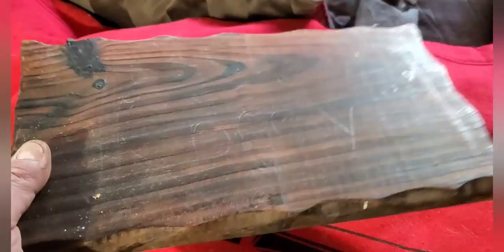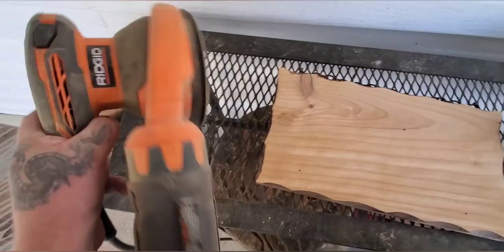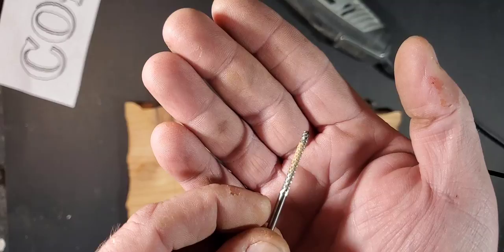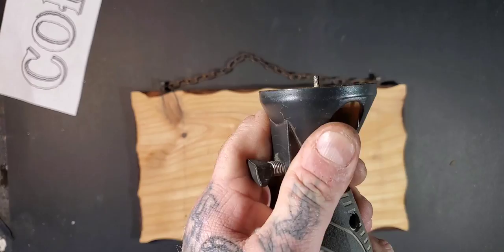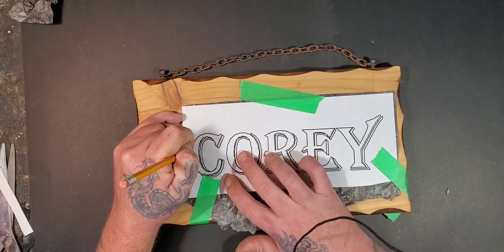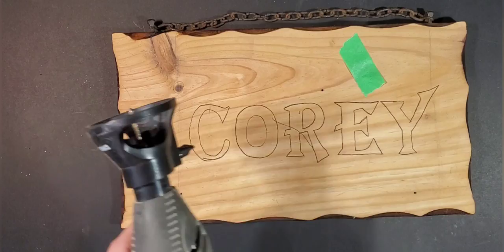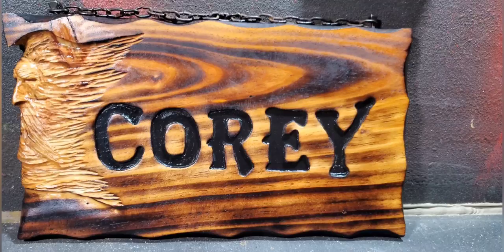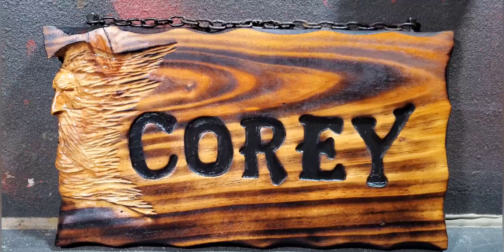Easy steps to begginer carving a wood sign with a dremel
Carving a begginer wood sign for my nephew using a dremel and a dremel attachment

Kutzall
carving burs I use link,

Aluminum cutting burs

Amazon
Small detail cutting burs 20pcs

Amazon
Emery cloth sandpaper box set

Amazon
Dremel flex shaft